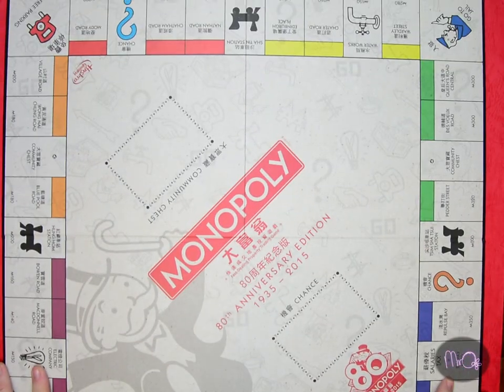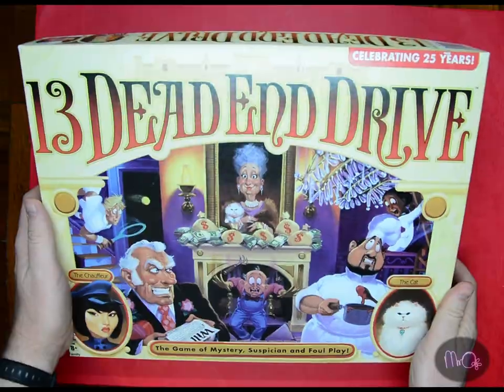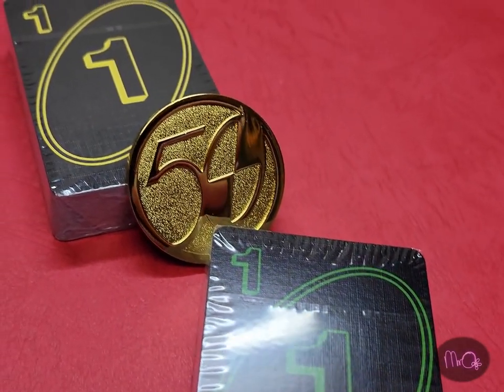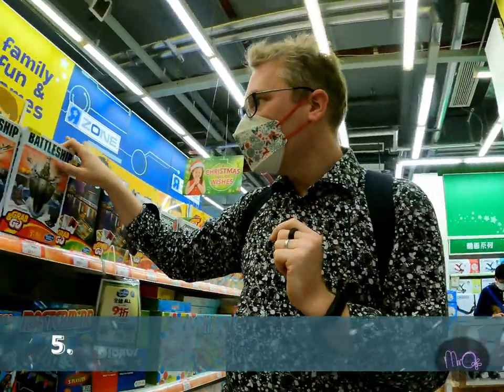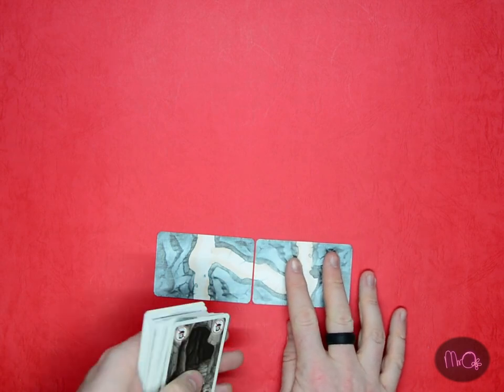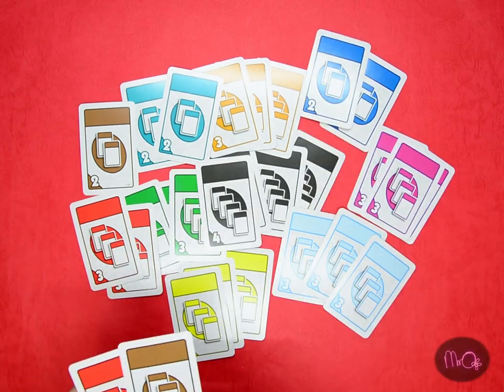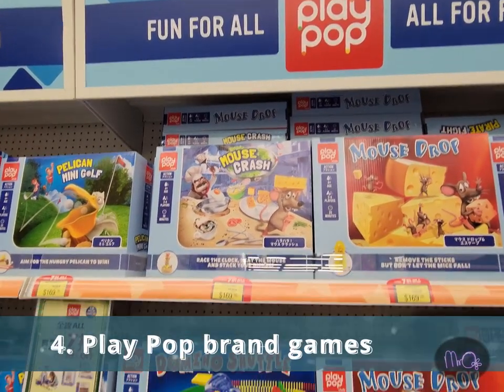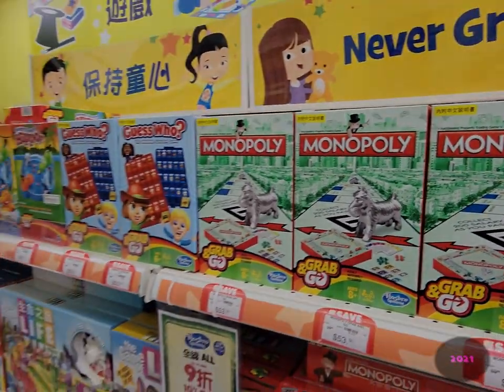Games For Your CHRISTMAS List (2) | Mr O Plays... | Learn English for Kids